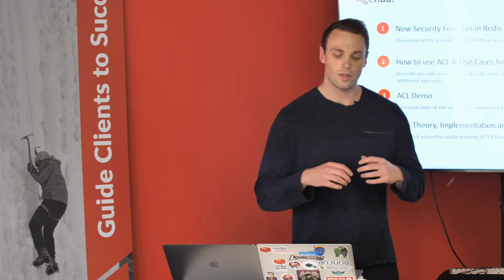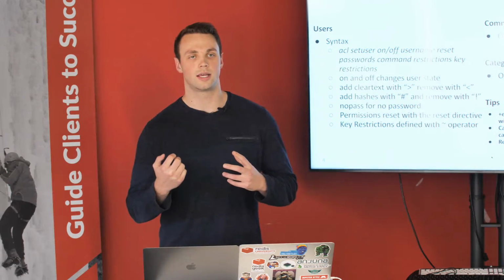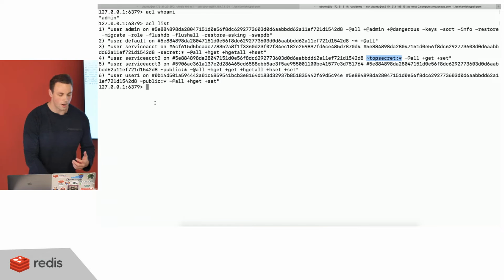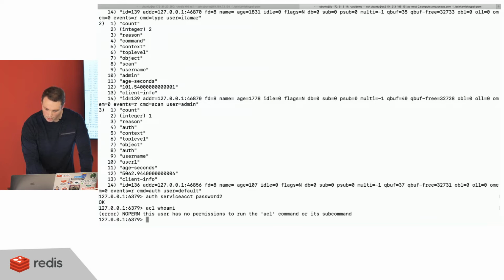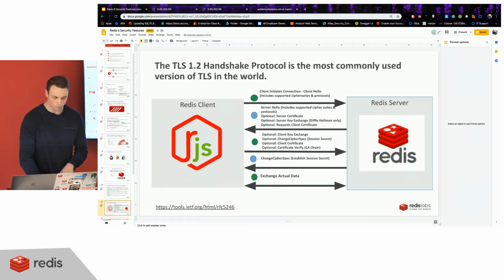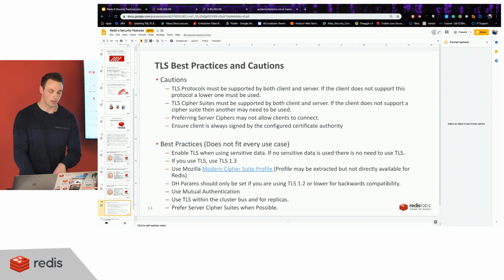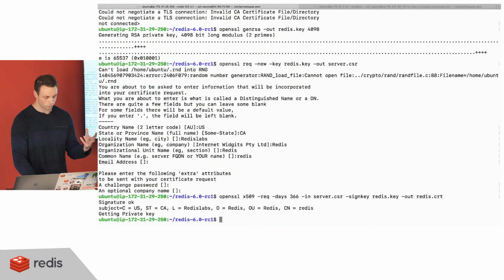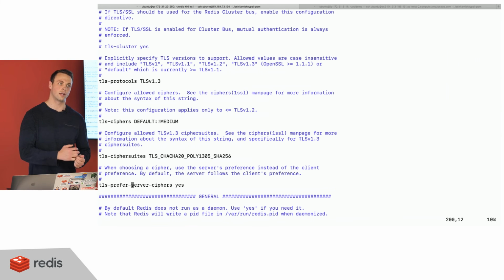New Security Features in Redis 6 Open Source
Join Redis Labs Security Product Manager Jamie Scott as he discusses the new security features in Redis 6. He will focus on Access Control Lists and TLS available in the current release candidate for open source Redis.

He will share some practical patterns for key design as well as use cases on ACLs. He will also explore in-depth TLS best practices and how they can be used to meet security and compliance needs.